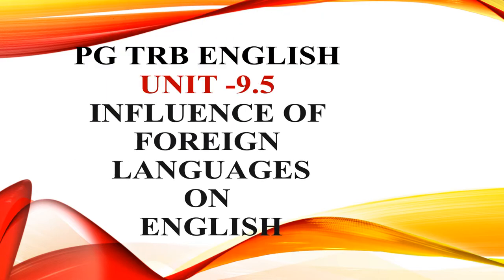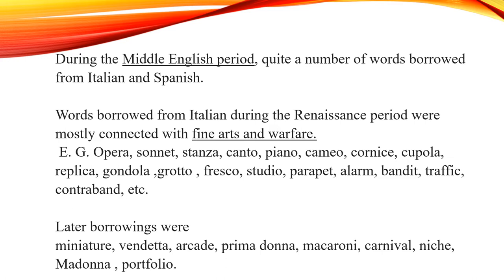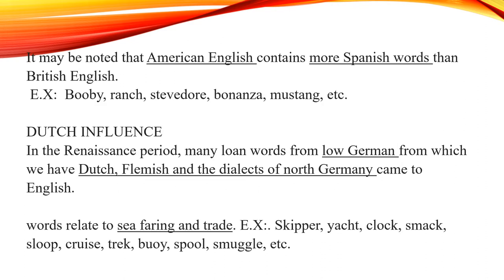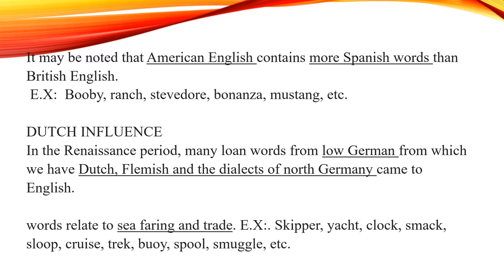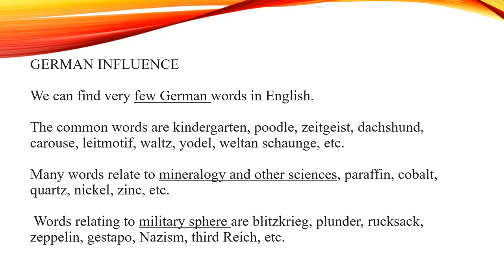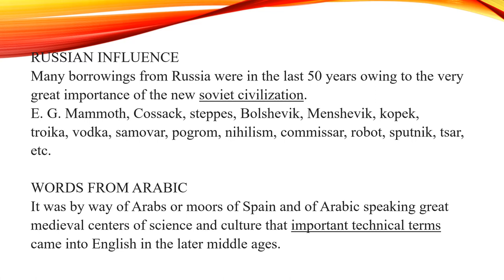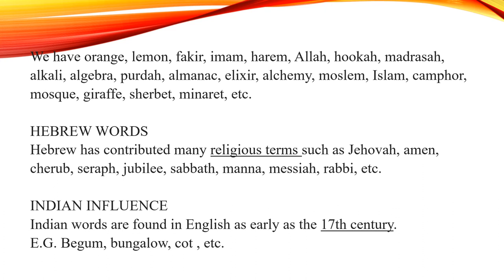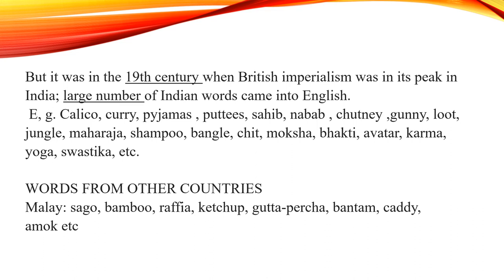TRB ENGLISH UNIT 9.5 FOREIGN INFLUENCES